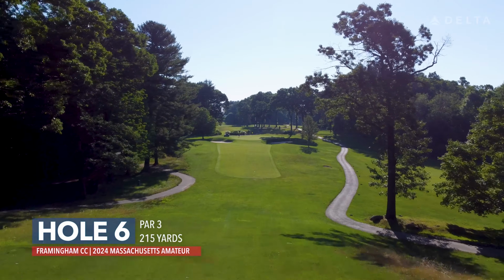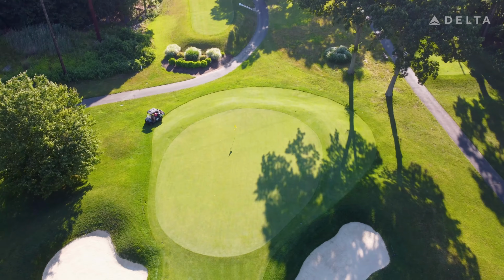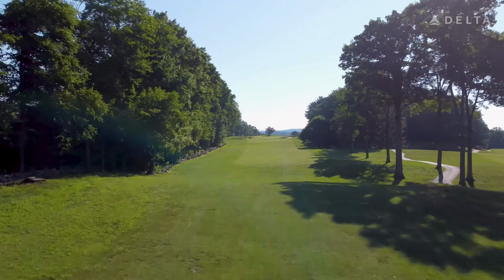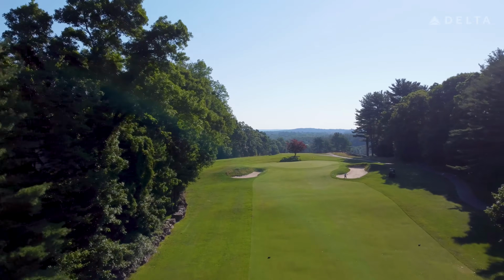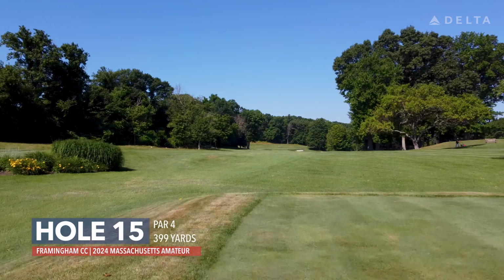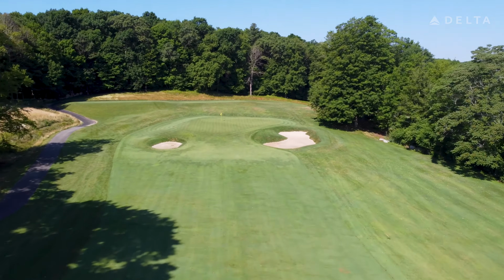Hole-By-Hole Flyovers: Framingham Country Club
Enjoy narrated hole-by-hole flyovers of all 18 holes at Framingham Country Club, host site of the 116th Massachusetts Amateur Championship. This aerial coverage is presented by Delta Air Lines.